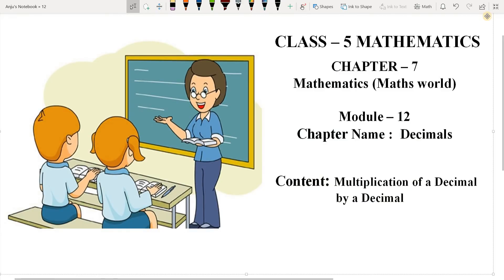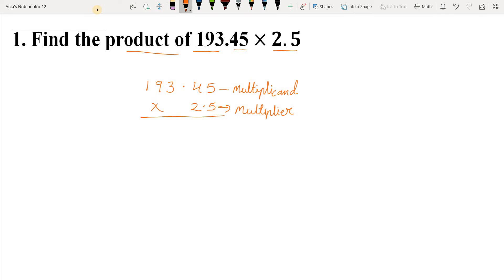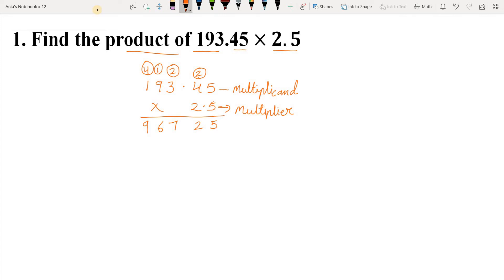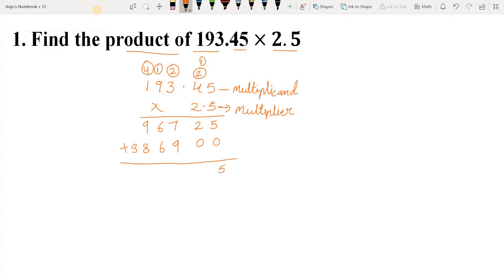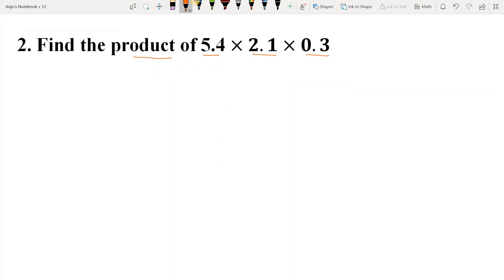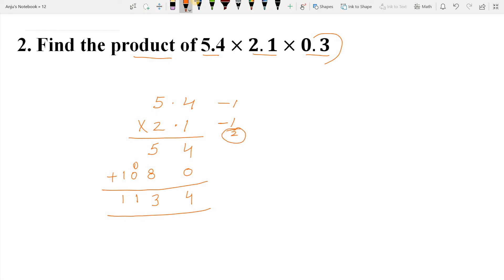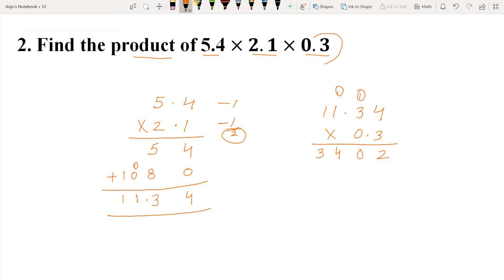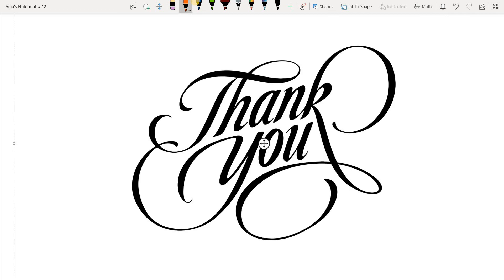Maths I Decimals I Lecture-12 I video-12 I Class-5